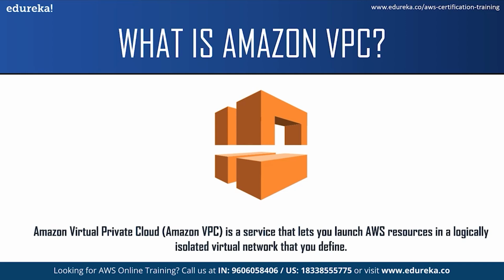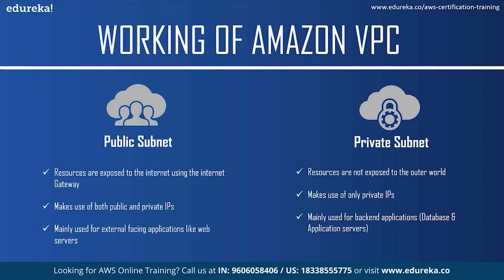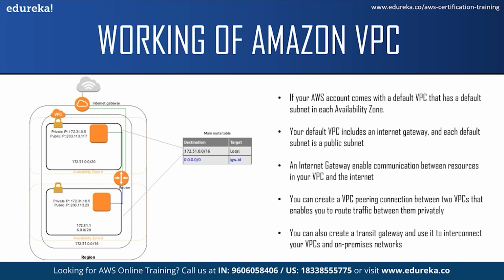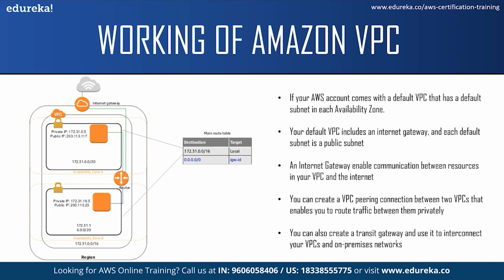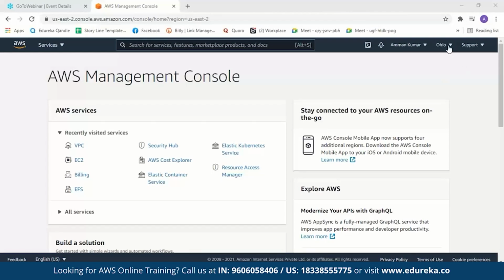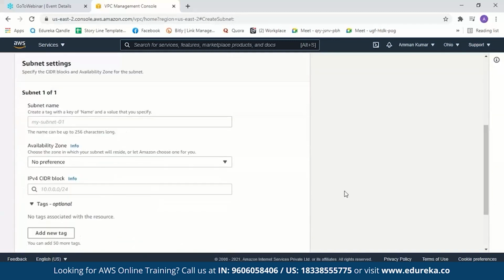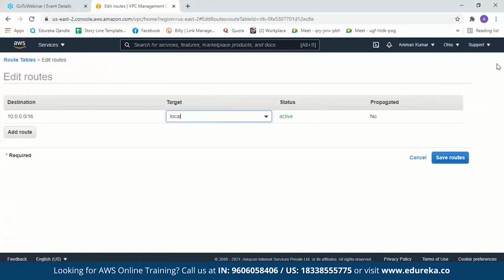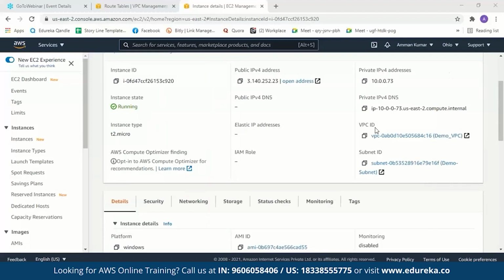AWS Networking Fundamentals | AWS VPC | Edureka AWS Rewind - 7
This "AWS Networking Fundamentals" video by Edureka will give you an idea about a few of the important Networking Services available in AWS such as VPC, Elastic Load Balancing, Direct Connect, Route 53 and will also talk about AWS VPC in detail with a demo.
00:00:00 Introduction
00:00:55 Agenda
00:01:10 What is Amazon VPC?
00:02:18 Working of Amazon VPC
00:06:19 Use Cases of Amazon VPC
00:08:03 Overview Of other AWS Networking Concepts
00:12:00 Demo : Create a VPC

What is the AWS certification?

AWS is a top cloud service provider and the AWS certification is one of the leading IT certifications today. It consists of a wide range of expert insights, resources that help validate your technical skills and cloud expertise to improve your career and business.

Why learn AWS?

As AWS is one of the rapidly growing cloud services, it has over 1 million customers from 190 countries. Cloud skills have become critical to large enterprises, and thus the AWS certification provides enormous job opportunities with competitive salaries.